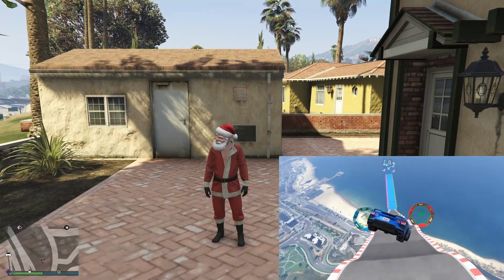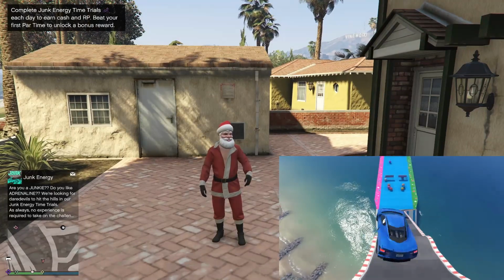The Ultimate GTA 6 Wish List (These Systems Would Change Everything)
GTA 6 could be the deepest, most addictive open-world game ever made — if Rockstar adds these systems.
This is my ultimate GTA 6 wish list, and these features would completely change how GTA is played.
In this video, I break down my ultimate GTA 6 wish list — not just weapons or graphics, but game-changing systems that would make GTA 6 feel like a true living, breathing world.

I’m talking about systems that would fundamentally change GTA, including:

A real inventory system (no more infinite weapons in your pocket)

Meaningful looting from NPCs, players, and houses

A deep housing system where you can store, move, and protect your items

True player trading with risk, betrayal, and supply & demand

Pawn shops to sell stolen goods, rares, weapons, and items

Player-driven economy with real consequences

Houses that can be raided by players and police

Fully explorable interiors and enterable buildings

Weight, space, and risk-based inventory choices

Police raids, SWAT responses, and world vulnerability

Improved weather, hurricanes, and dynamic events

Old-school GTA weapons returning (chainsaw, katana, flamethrower)

Fun, goofy Rockstar-style melee weapons

Better movement, parkour, stealth, and interaction

Restrictions on futuristic vehicles so they don’t ruin the game

These systems existed in games as far back as 1997, and Rockstar is the only studio with the budget and talent to pull this off in GTA 6.

If Rockstar goes deep with these mechanics, GTA 6 won’t just be a game — it’ll be a world you live in.

What’s the ONE feature you want most in GTA 6?

GTA 6
GTA VI
GTA 6 wishlist
GTA 6 features
GTA 6 gameplay
GTA 6 ideas
Rockstar Games
GTA 6 online
GTA 6 systems
GTA 6 inventory
GTA 6 housing
GTA 6 looting
GTA 6 trading
GTA 6 economy
GTA 6 discussion
GTA 6 speculation
Wishlist Wednesday